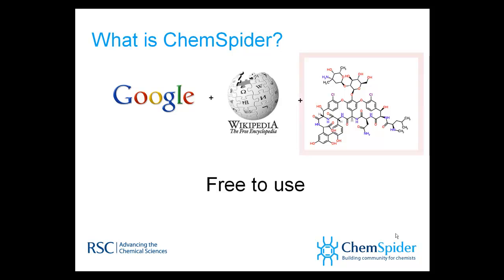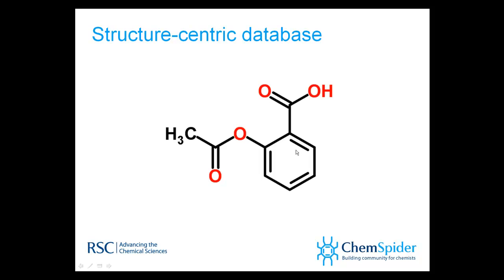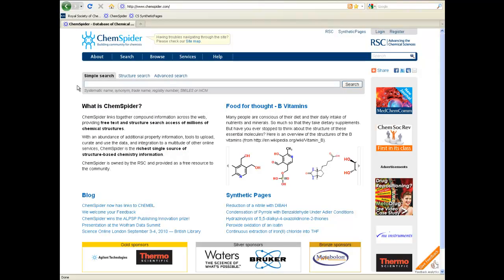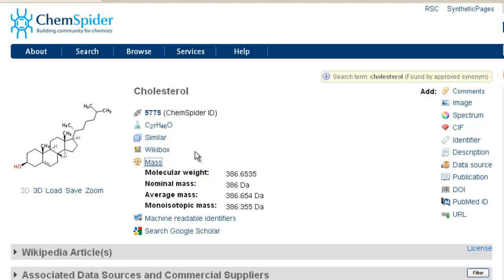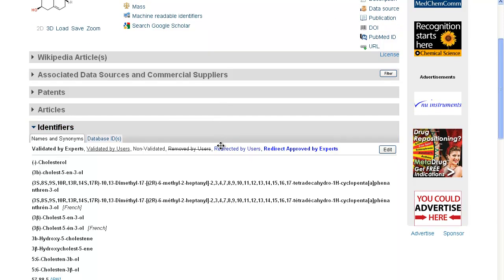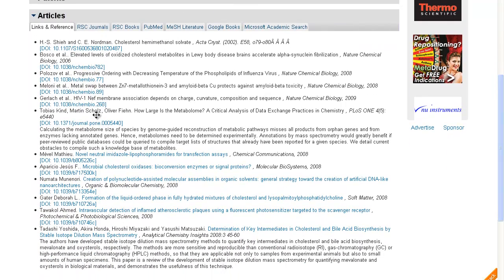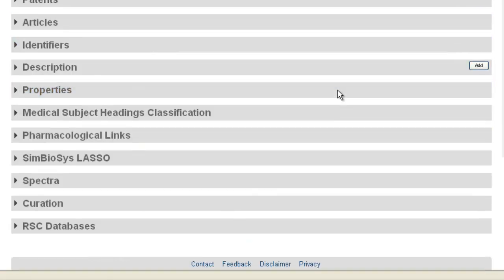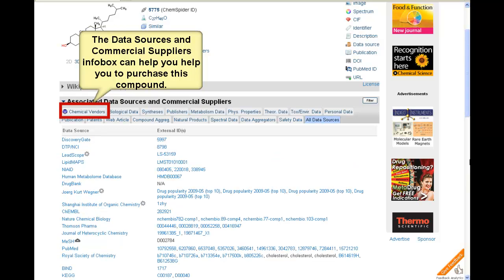ChemSpider Introduction.mp4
An introduction to ChemSpider